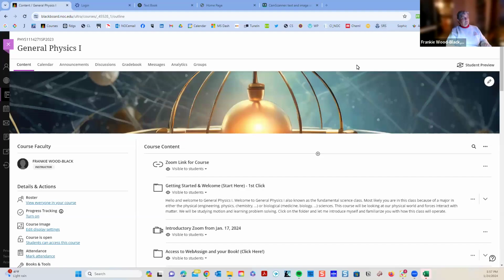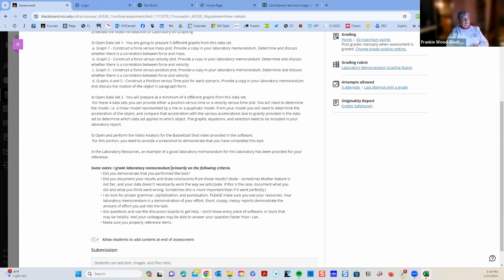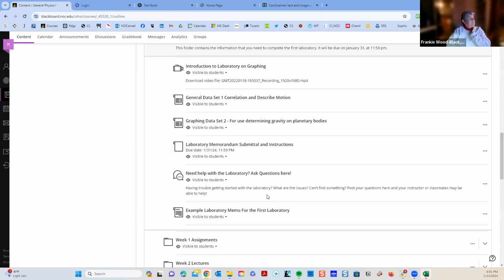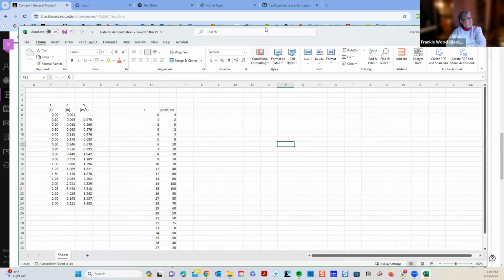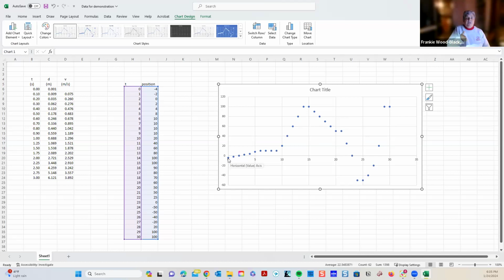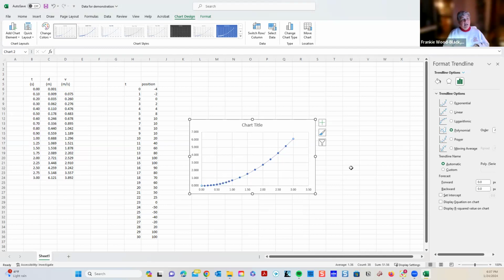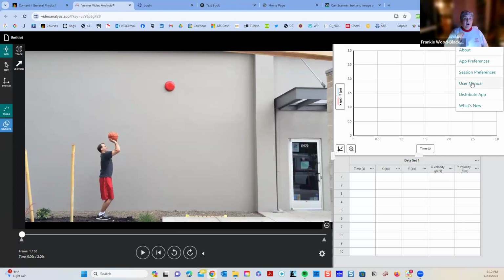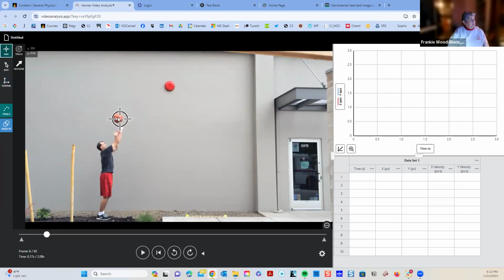Zoom Jan242024 Introduction to Graphing Laboratory